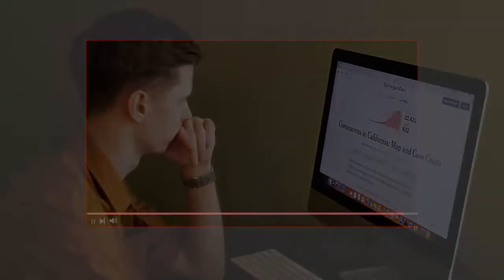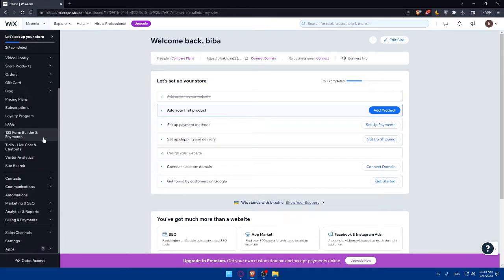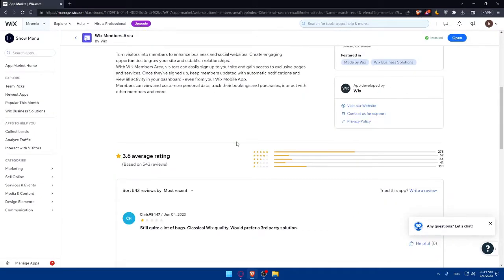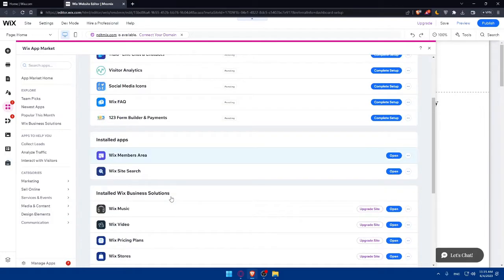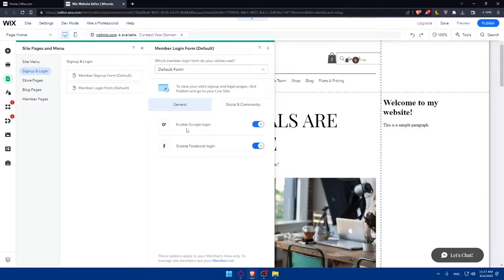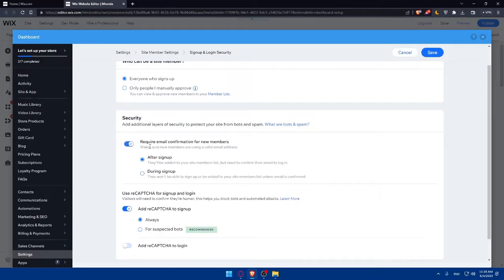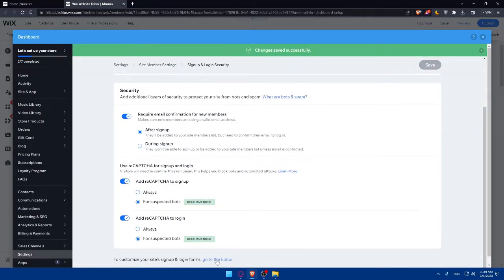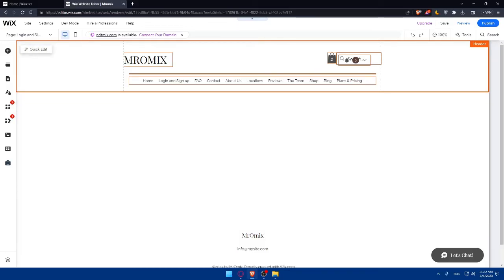How To Create Login Page in Wix Website 2025! (Full Tutorial)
Today I show wix login page,wix,wix website tutorial,member login wix,wix membership website,wix tutorial